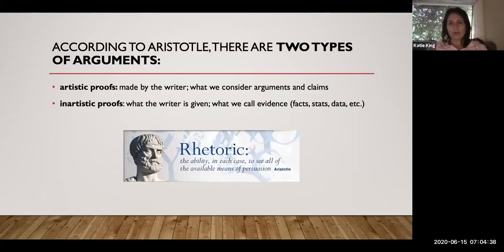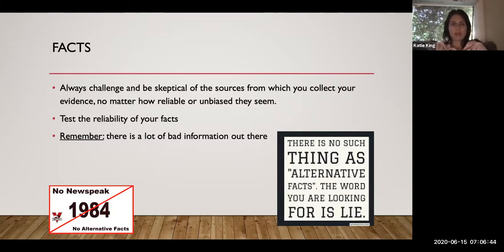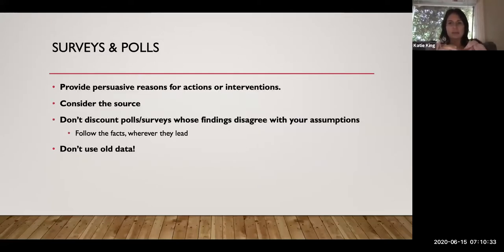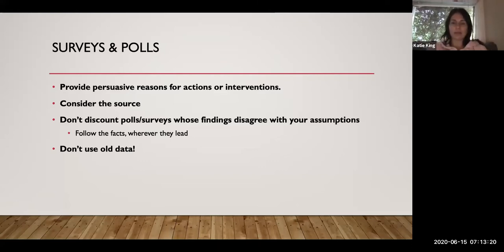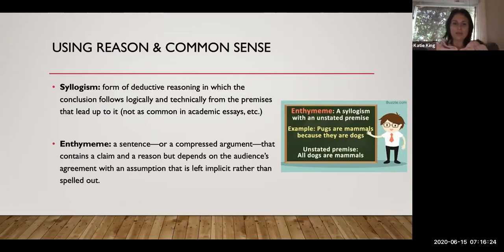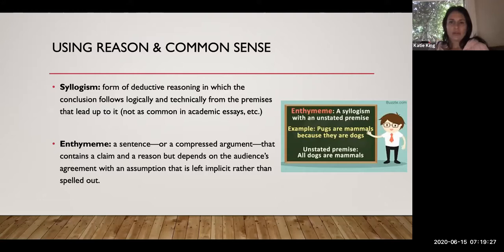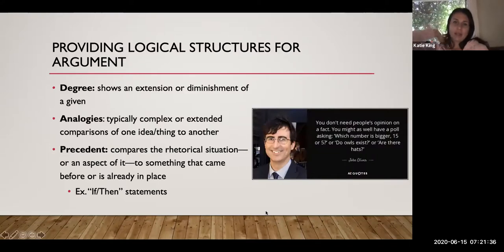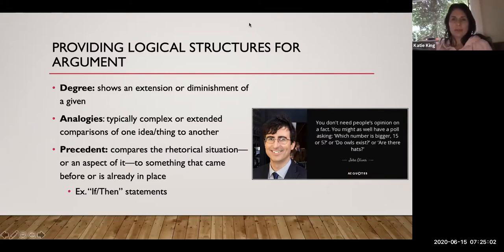Everything's An Argument, Ch. 4